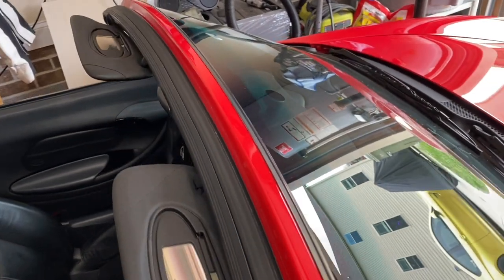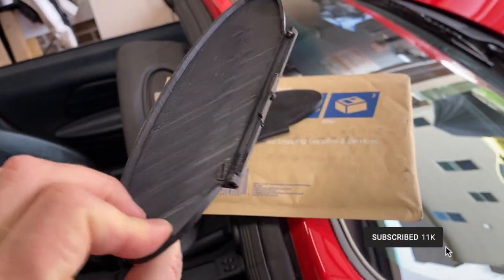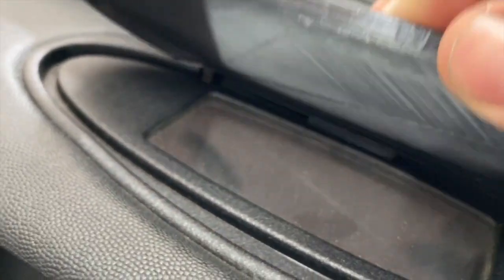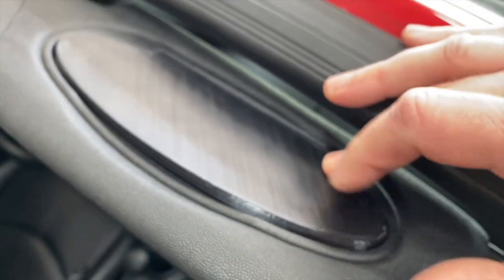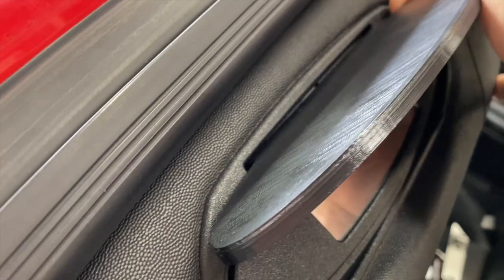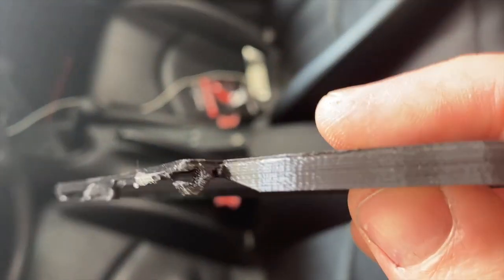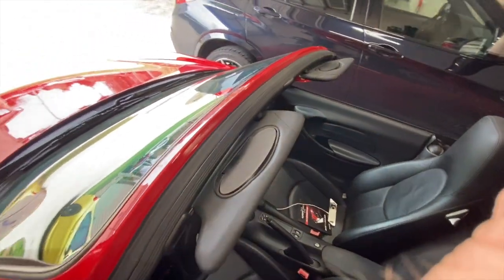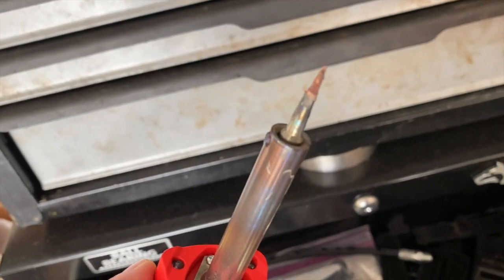3D Printed VISOR MIRROR COVER FIX | Porsche Boxster 986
I found a guy on one of the Boxster Facebook groups that 3D prints visor mirror covers and he offered to make some for the group. I made a DIY install video to show you how to put them on and exactly what they will look like. Super easy and I think it makes my Boxster look a lot better with the top down!

If you would like some of these, please reach out to Chad!